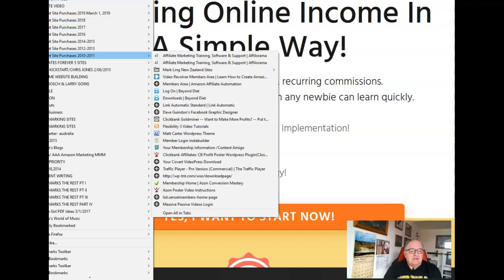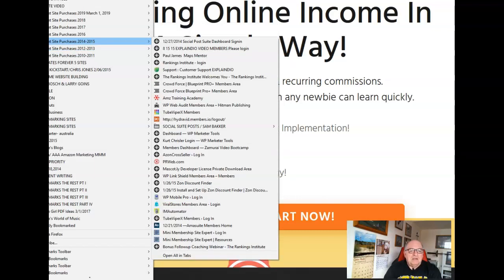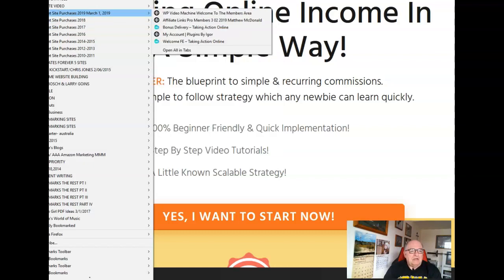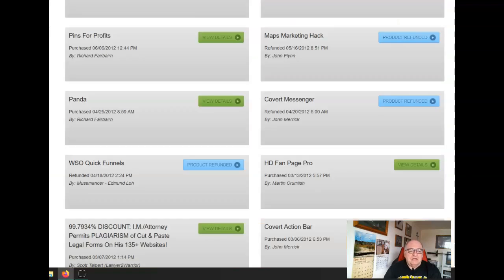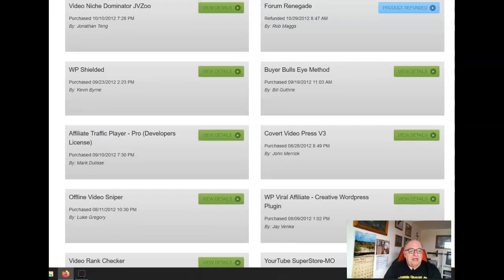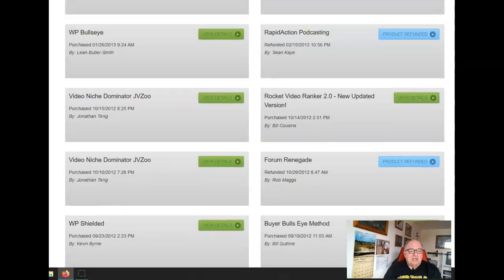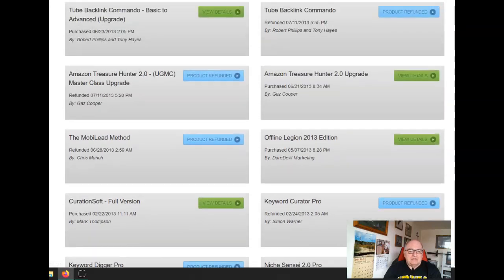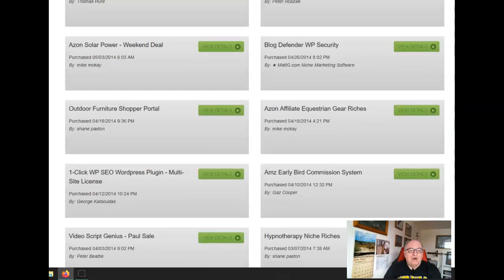How Much Money Have You Spent on Your Internet Quest - Too Much I'm Sure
How much money have you spent on your internet quest to make money online? Have you ever thought about how many different types of products you have purchased online?
In your journey to learn how to make money online, most people start out small, then they buy more and more products.

For more information about what program is making me money, please go to my

Always thinking the next plugin, or push button product will sweep all the promised traffic to you. It never happened, did it?
Watch as I share a little glimpse of how much I bought just from JV Zoo.